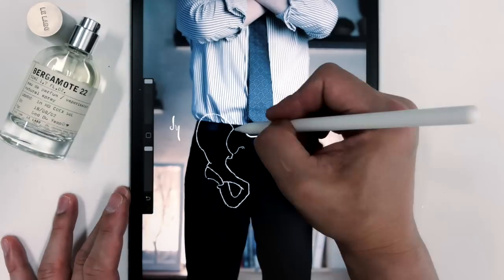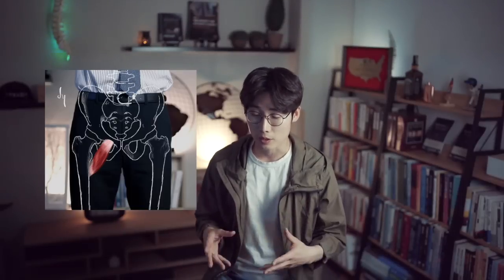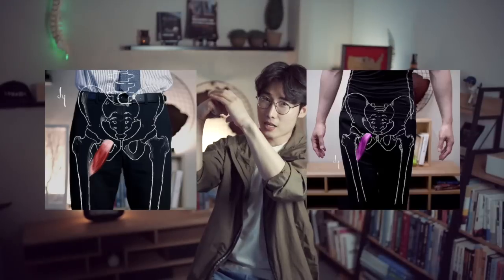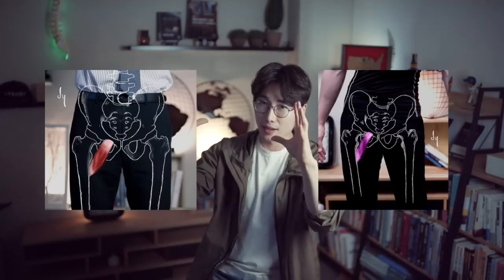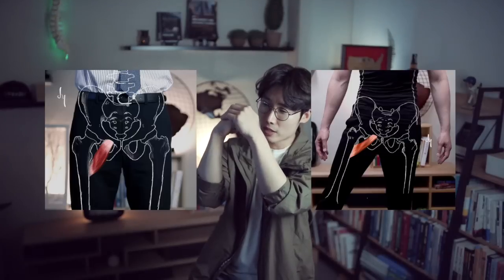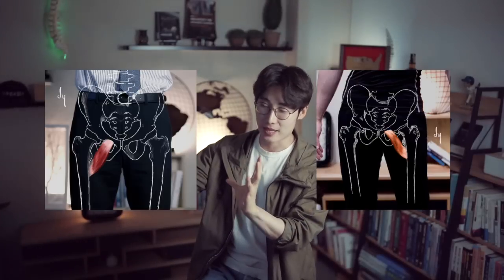How to make Pelvic imbalance by Pectineus (feat. Cross leg sitting posture)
❖ Turn on the Subtitles ❖

[ Real Musculoskeletal alignment Anatomy 12. Pectineus muscle ]

The muscle we will study today has severe effects on your pelvis and hip joint alignment and dysfunctional pain.

Let's understand the pectineus muscle attachment place and function of that muscle.
Let's know the body type that may appear when they are shorter than the normal length,
Also, see the body type that may arise when the pectineus muscle's length is stretched than normal.

▶︎ While you're watching this video,
Your anatomy studies will make automatic.
You will get new eyes that can diagnose the bad musculoskeletal alignment.
This is for you who want to be a musculoskeletal alignment correction specialist,
We call the 'Body Type Genius'!

The use of video without consultation and consent with the author is prohibited.

* This video was produced by the BODY1ST Studio.
* This video does not include indirect advertising.